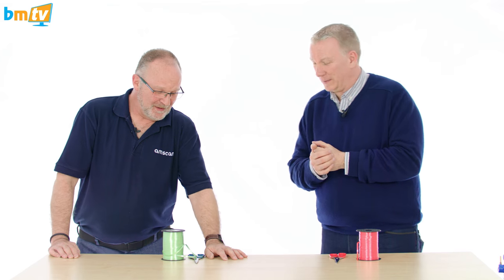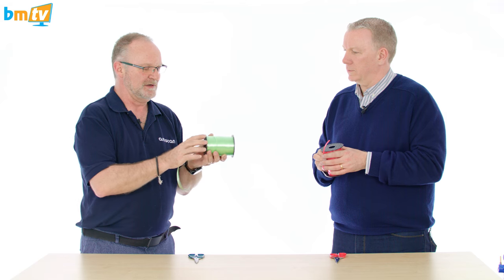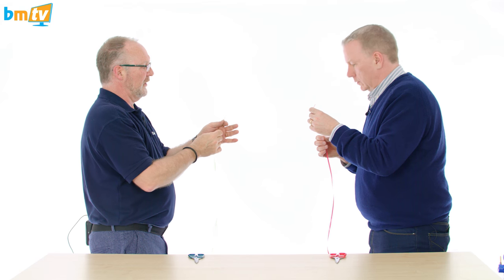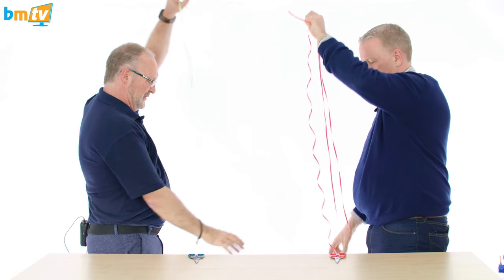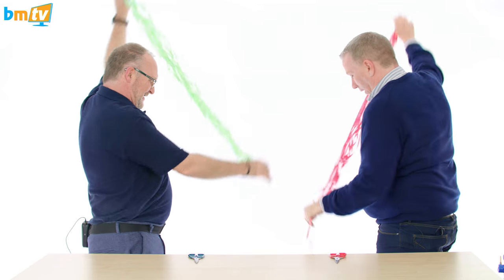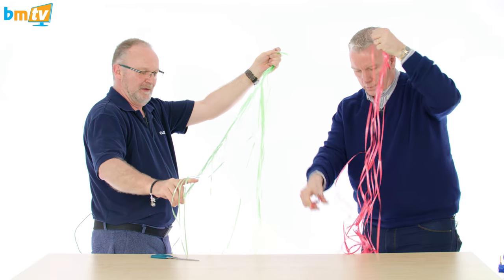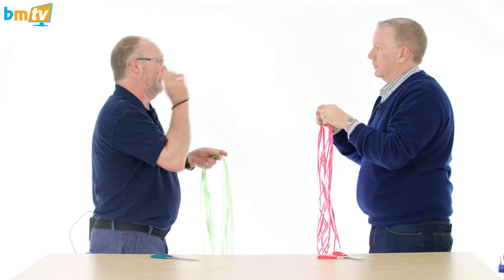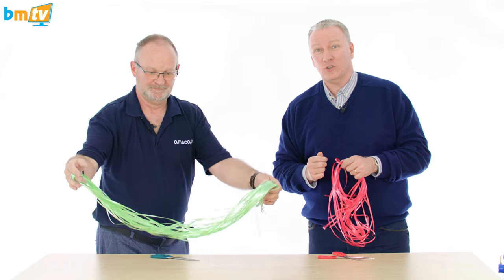Measuring Ribbon Quickly with Chris Horne – Balloon Basics 38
Measuring ribbon is vital to every helium balloon that you sell, we’ve all done it hundreds of times but what’s the most efficient technique? Chris Horne from Amscan has a really simple and quick technique for measuring lots of ribbon easily, so you can save time and ultimately save money! After all, ribbon is cheaper than your time!